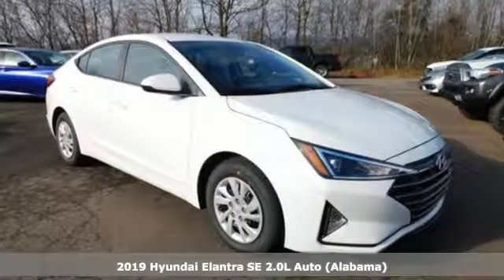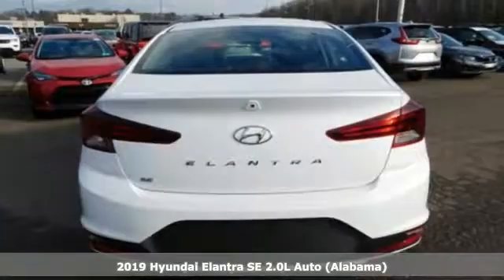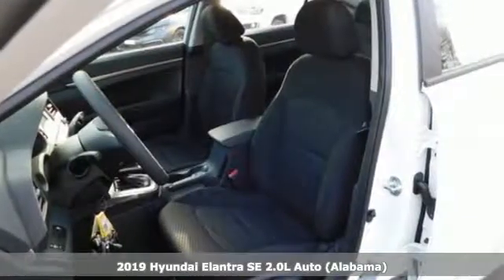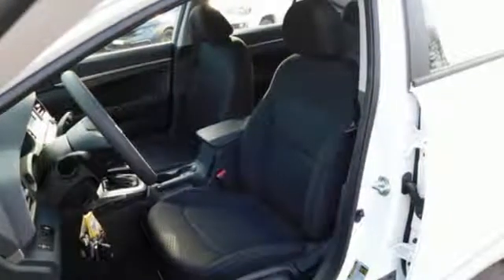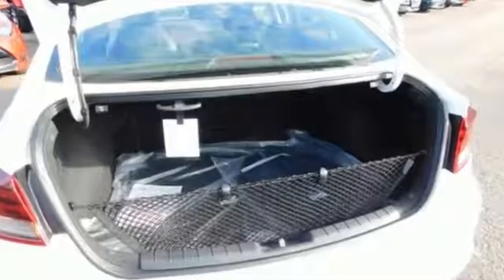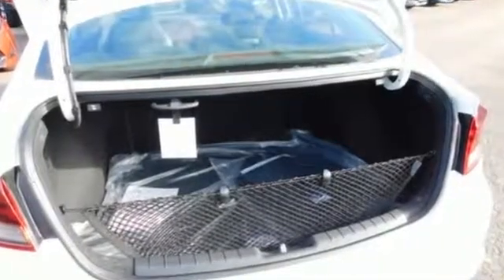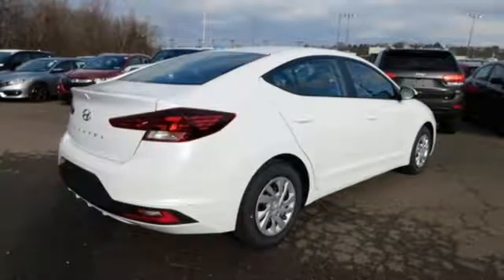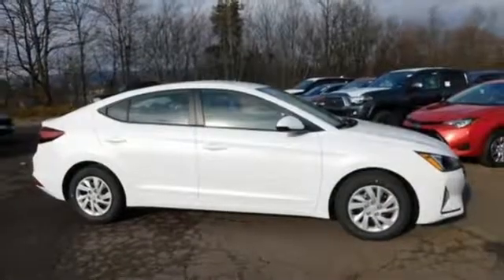New 2019 Hyundai Elantra Wilkes-Barre PA Scranton, PA K18678 - SOLD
Year: 2019
Make: Hyundai
Model: Elantra
Trim: SE
Engine: 2.0L 4-Cylinder
Transmission: Automatic
Color: White
Interior: Black
Stock #: K18678
VIN: 5NPD74LF9KH442494

Address:
150 Motorworld Dr #3